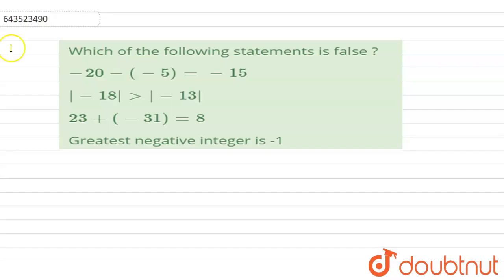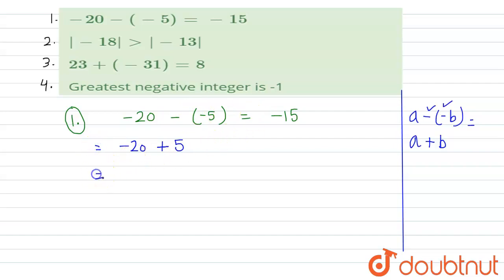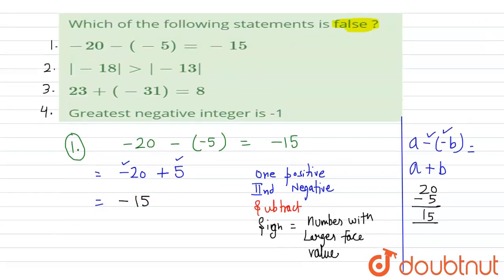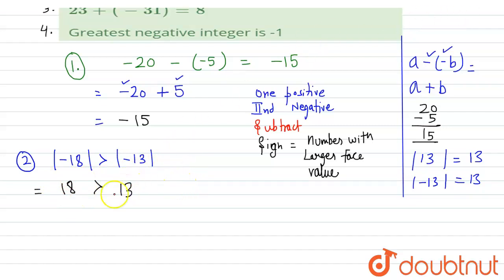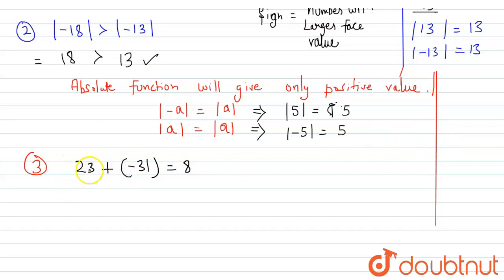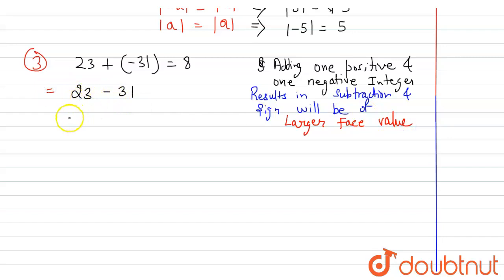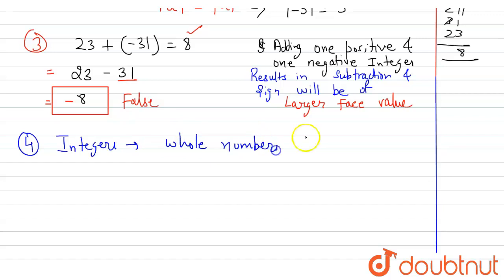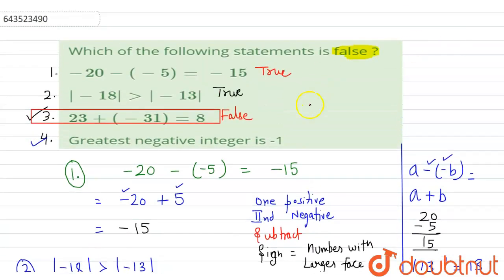Which of the following statements is false ? | 6 | INTEGERS | MATHS | ICSE | Doubtnut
Which of the following statements is false ?
Class: 6
Subject: MATHS
Chapter: INTEGERS
Board:ICSE

👉 Have Any Query? Ask Us.

Our Telegram Pages:
class 6
6 class ka math syllabus